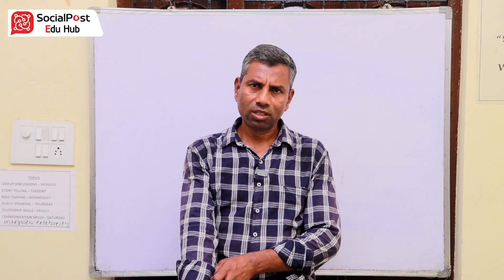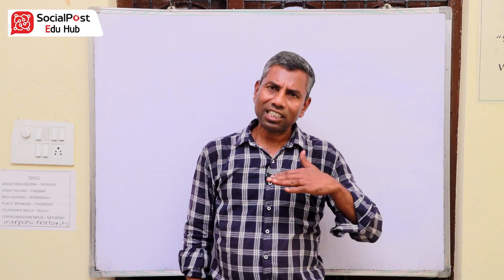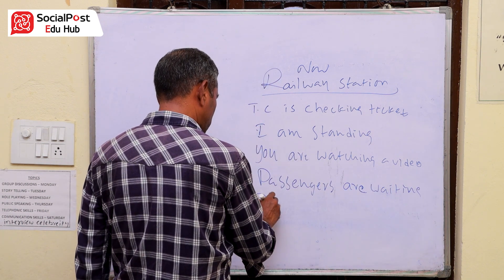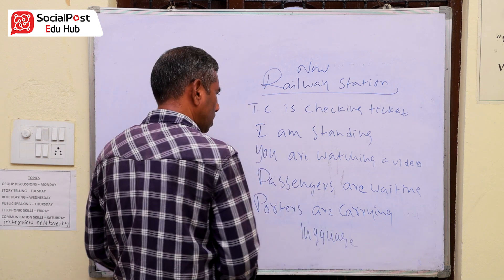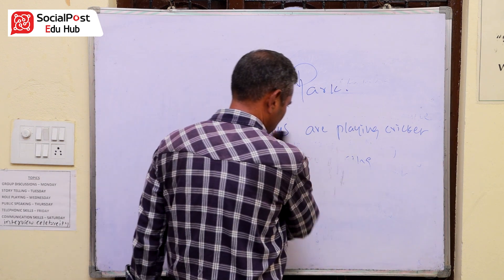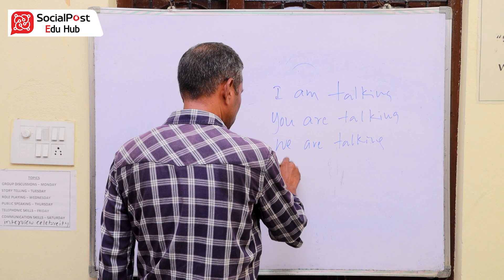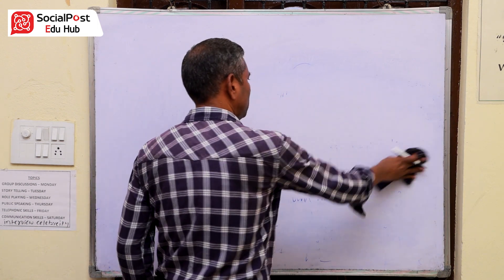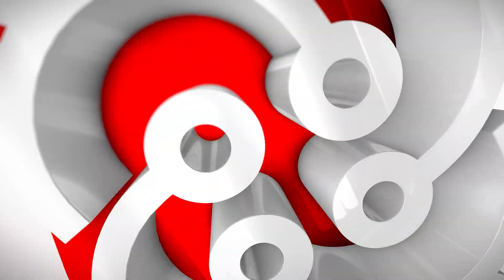Learn Present Continuous in 5 Minutes | Present Continuous Tense in English Grammar | Grammar 101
Present Continuous Tense in English Grammar | Spoken English Lessons | Present Continuous Tense | Present Continuous Tense Explained: Speak English Fluently | Learn Present Continuous in 5 Minutes | Social Post Edu Hub

Dear Friends,

Welcome to Social Post EduHub, your premier YouTube channel for promoting top schools, colleges, and universities while providing essential education news, tips, scholarships, and career advice! 🎓 Discover and learn about the best educational institutions offering quality education and excellent opportunities. Stay updated with the latest news in the education sector, from policy changes to new programs and initiatives. Get valuable tips on studying effectively, preparing for exams, and maximizing your educational journey. Find information on various scholarships and funding opportunities to support your education and reduce financial burdens. Receive expert career advice to help you make informed decisions about your future and achieve your professional goals.

Regards,
SocialPost Digital Media Team